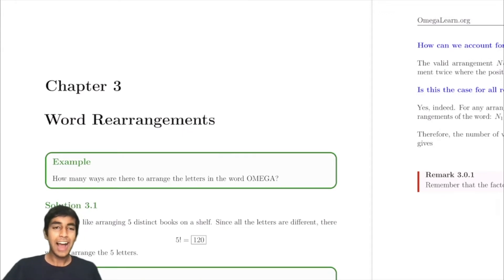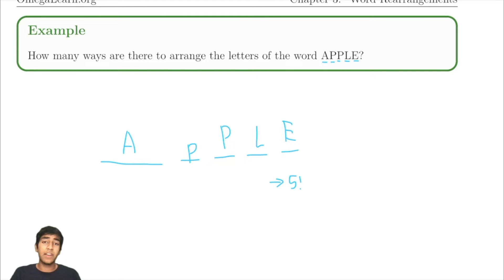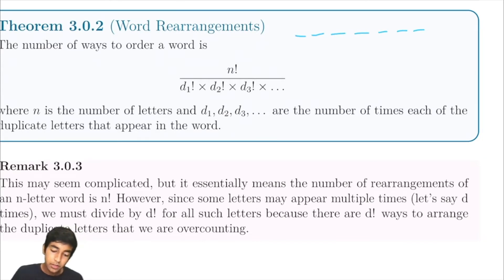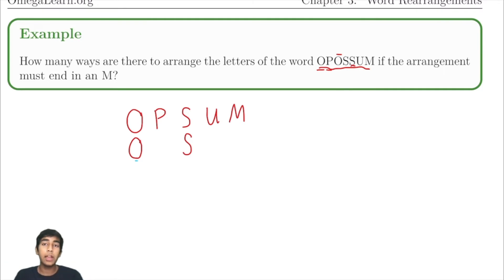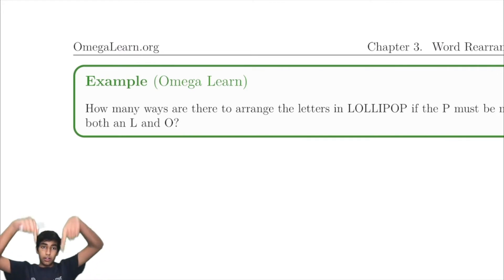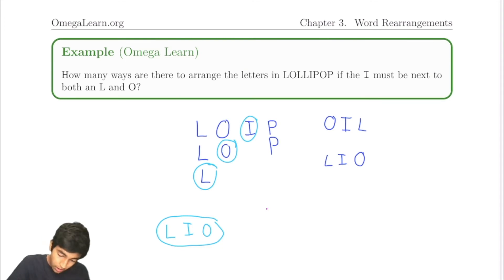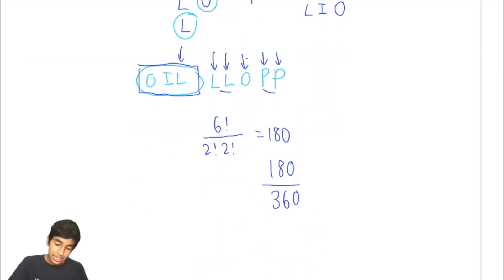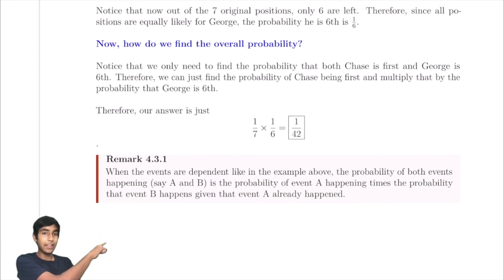The Anagram Challenge - Mastering AMC 8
In this video, we will cover Word Rearrangements, a very interesting topic for math contests.